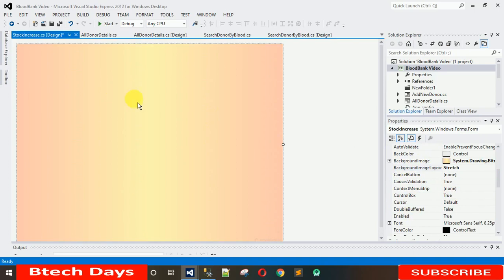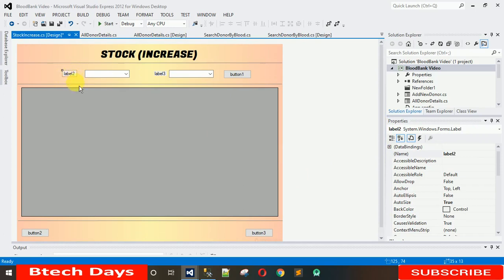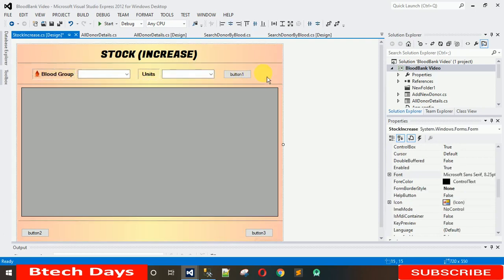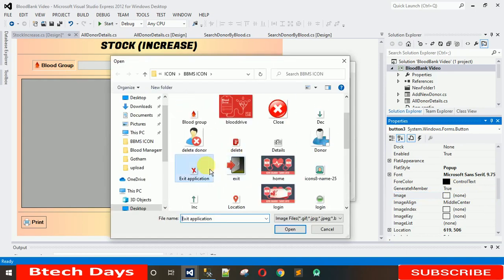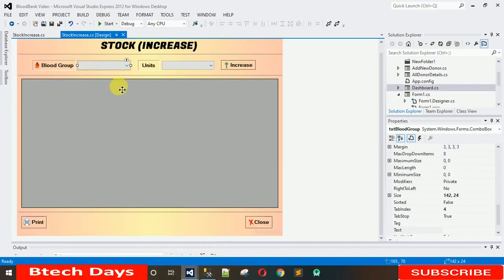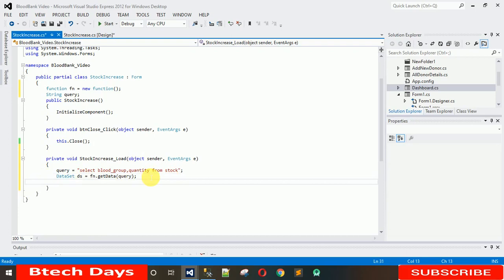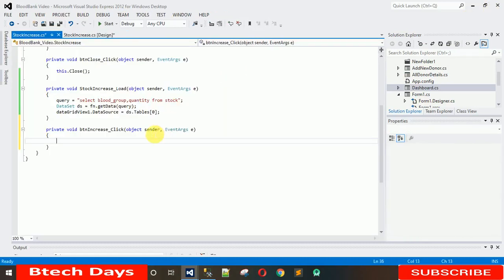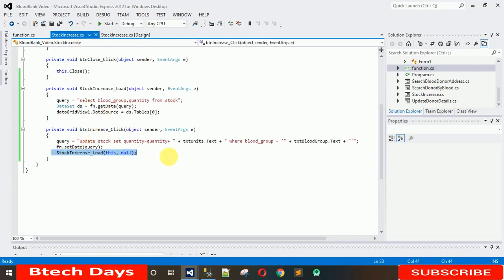9. Blood Bank Management System in C# - Blood Stock Increase Design and Coding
SQL Query :-

create table stock(
bid int NOT NULL IDENTITY(1,1) primary key,
blood_group varchar(50) not null,
quantity varchar(50) not null

select * from stock

We provide Source code at affordable prices.